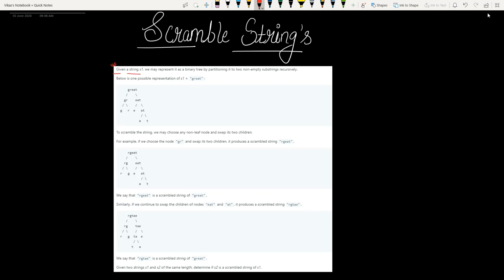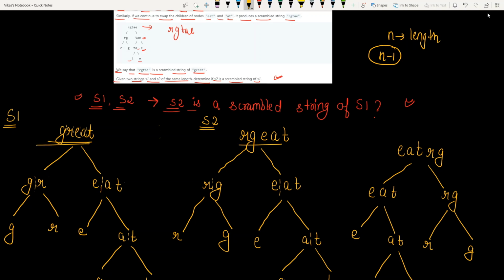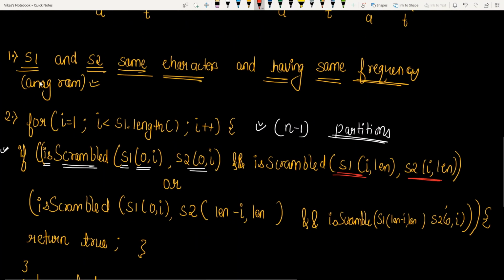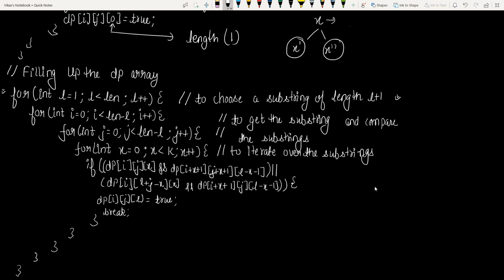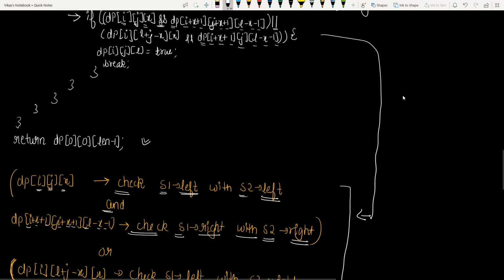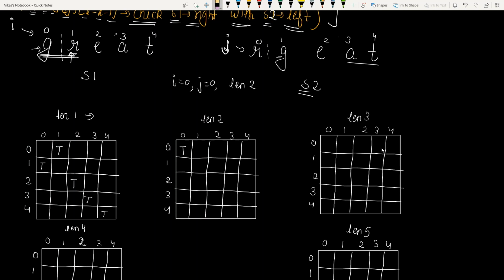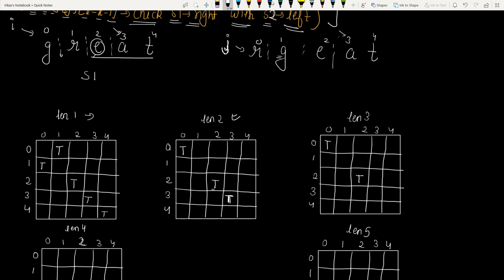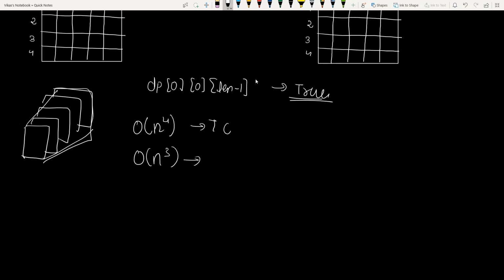Scrambled Strings | Dynamic Programming | LeetCode | InterviewBit | Algorithm Explanation by alGOds!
In this video, Vikas has explained the optimized approach for solving the question ScrambleString from LeetCode InterviewBit using Dynamic Programming